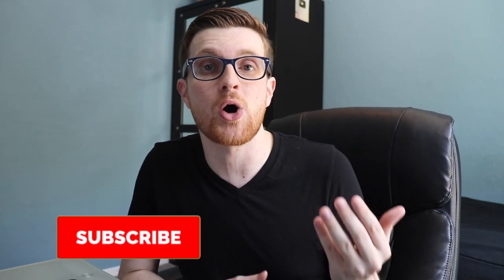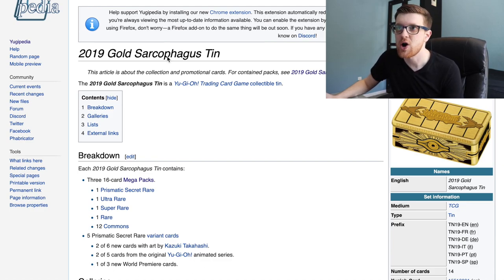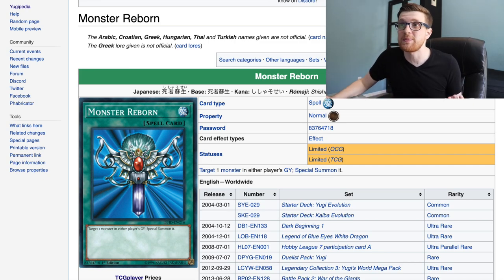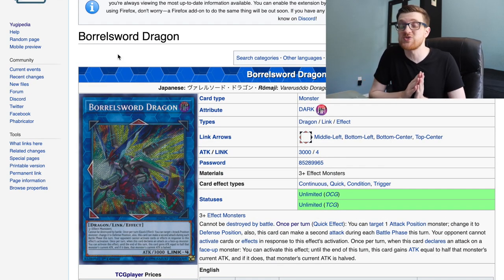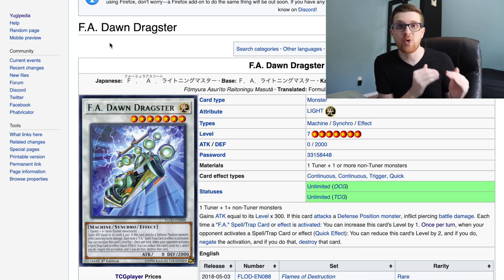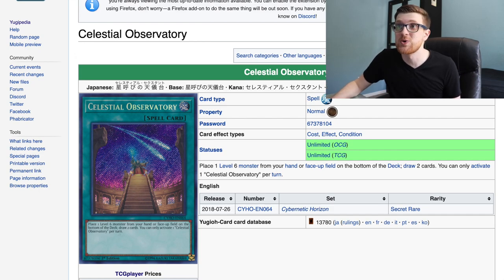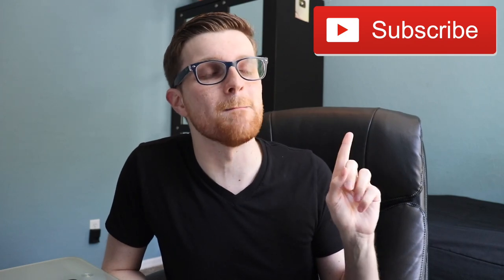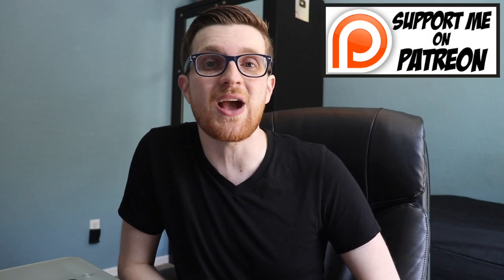Should You Buy a Yu-Gi-Oh! 2019 Mega-Tin?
► Join me at the Pro-Play Games Tour event in Orlando, Florida on September 7th-8th, where I'll be doing commentary for the livestream!

The Yu-Gi-Oh! 2019 Mega-Tins contain many sought after cards from previous sets, including alternate rarity foilings of popular competitive cards. Combined with new highly competitive and collectable promos, today I'm providing an analysis as to whether or not you should buy a 2019 Yu-Gi-Oh! Mega-Tin!